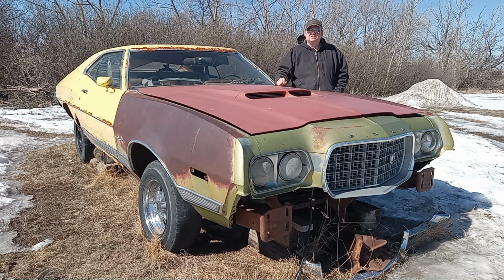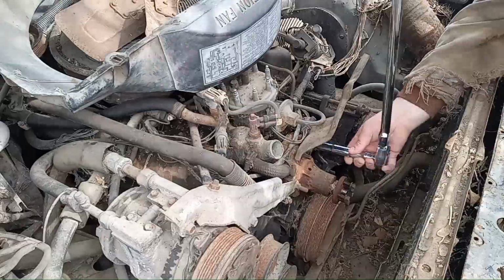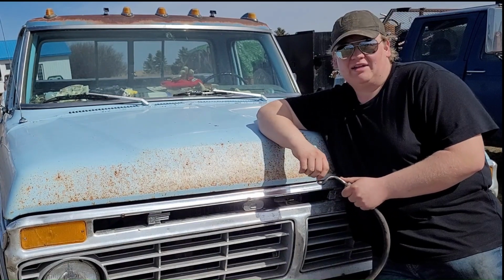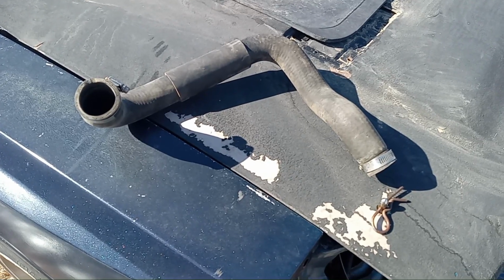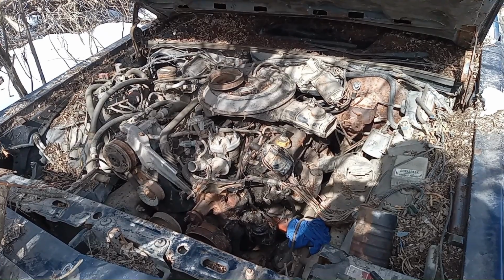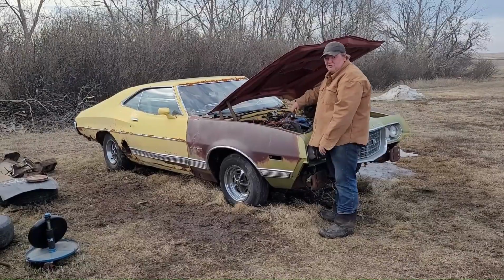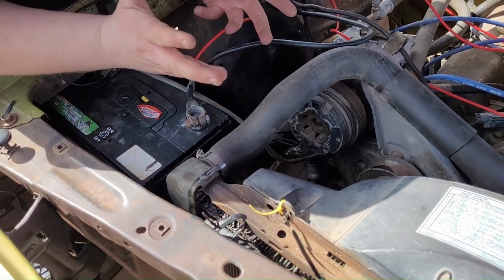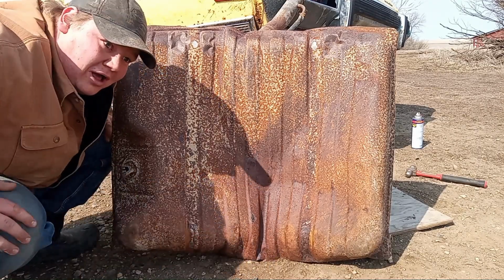72 Gran Torino Revival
In this video I get an old Ford Torino to run and drive again. It may have some sketchy repairs and more than its fair share of rust, but she moves down the road again!

Going, Going, Gone. - The 126ers
Hooky With Sloane. - Bird Creek
Swamp Stomp. - Silent Partner

Godspeed claims no copyright for music used in this video.